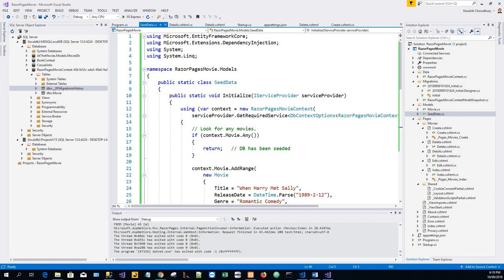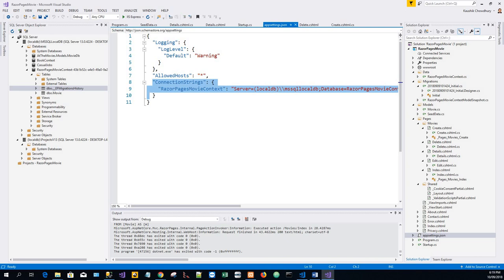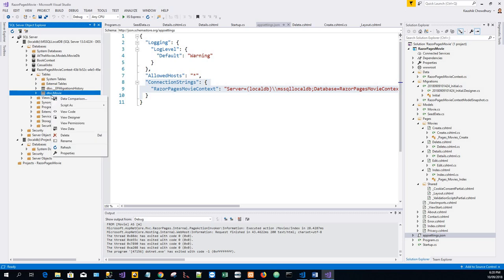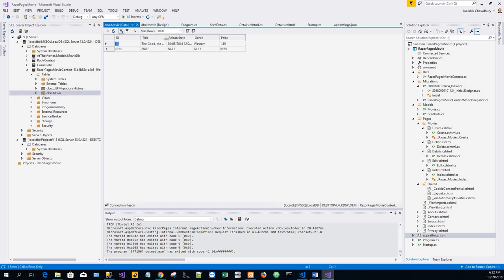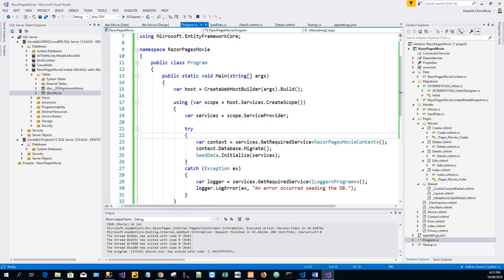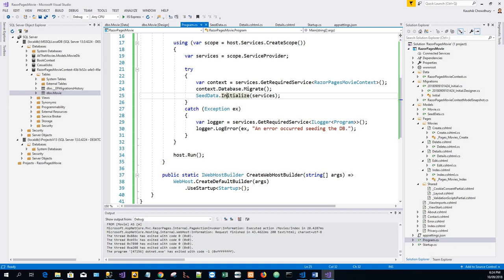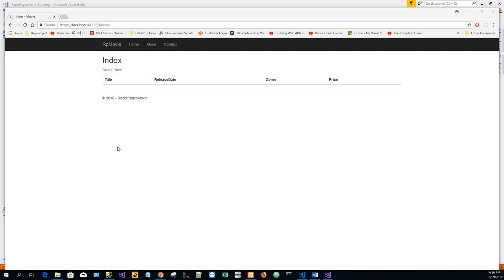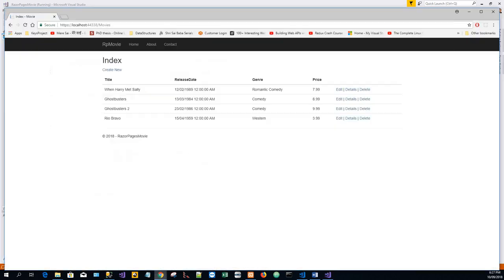Part 4 Razor Web App in ASP.Net Core - Work with SQL Server Local Database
🚀🎓 Next (Unit Testing Blazor ASP.NET 5) -The MovieContext object handles the task of connecting to the database and mapping Movie objects to database records in this part. The database context is registered with the Dependency Injection container in the ConfigureServices method in the Startup.cs file. SQL Server Express Local Db is used.

This tutorial describes working with SQL Server Local Database in a Razor Web Application using ASP.Net core and uses Core 2.1 framework.
This is the part 4 of a video based upon a series of tutorials on ASP.Net core  from Microsoft Team at the
This team is led by Rick Anderson and a group of other collaborators.